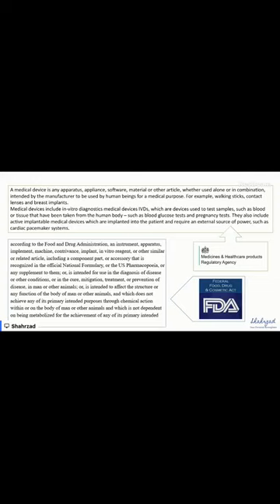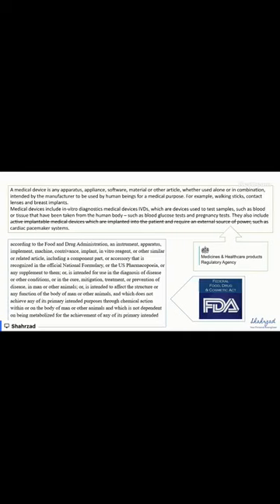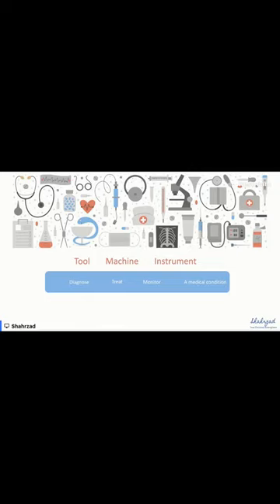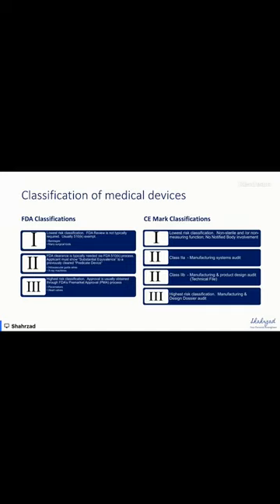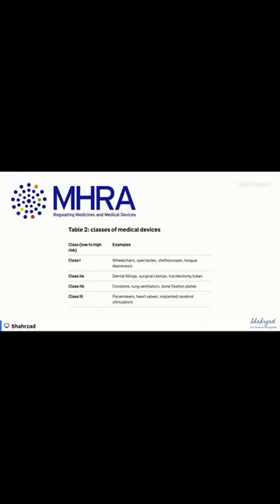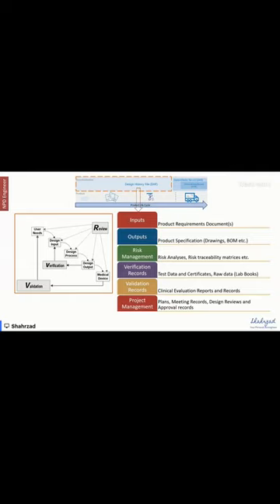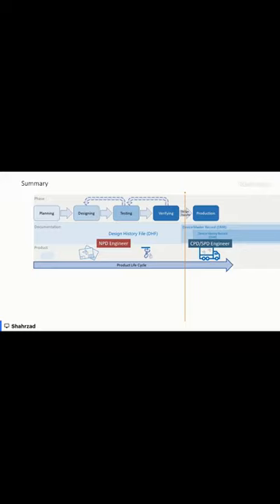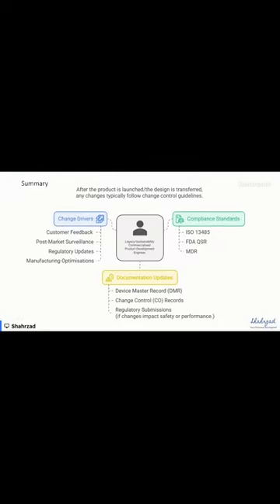📢 Live Event: Medical Device Engineers’s Toolkit LIVE SESSION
One of my Live events in 2025 - access the full archive of recorded webinars